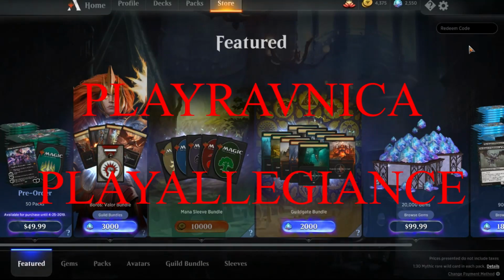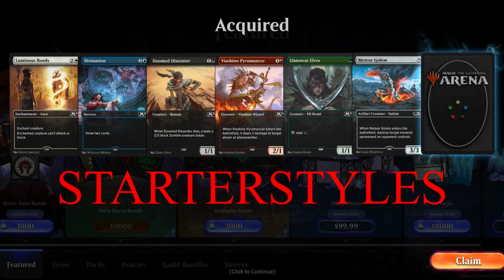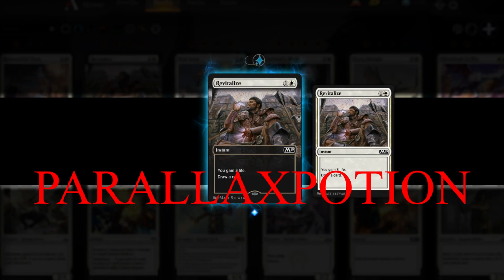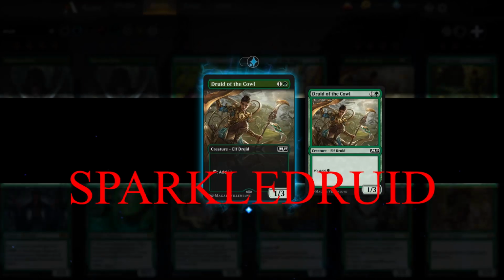MtG Arena Codes for Free Card Styles and Packs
Codes for Free stuff on Magic: the Gathering Arena! Thanks Wizards of the Coast for this cool stuff.

PlayAllegiance - 3 packs of Ravnica Allegiance
PlayRavnica - 3 packs of Guilds of Ravnica

Starterstyles - Premium Luminous Bonds, Divination, Doomed Dissenter, Viashino Pyromancer, Llanowar Elves, Meteor Golem, and Arena card sleeves.

FoilFungus - Premium Deathbloom Thallid
ParallaxPotion - Premium Revitalize
SuperScry- Premium Opt
ShinyGoblinPirate - Premium Fanatical Firebrand
SparkleDruid - Premium Druid of the Cowl